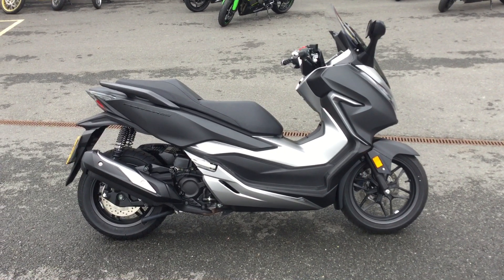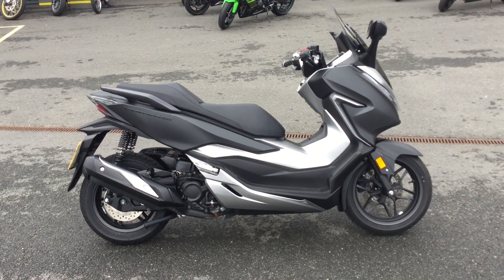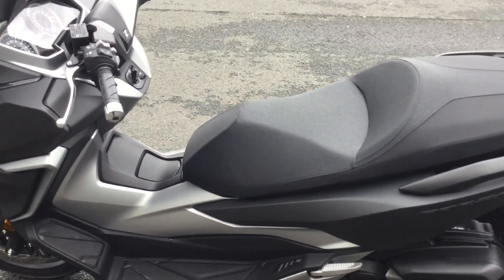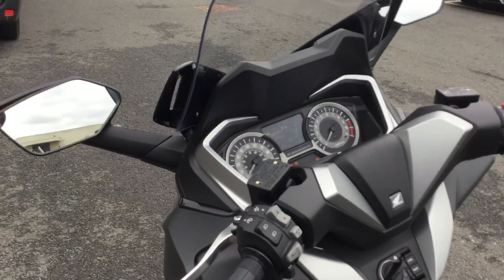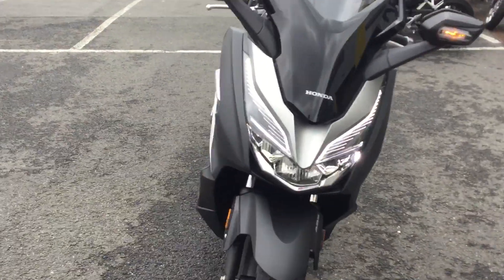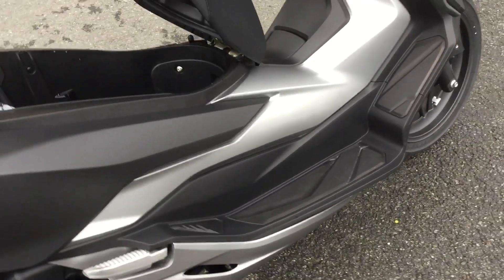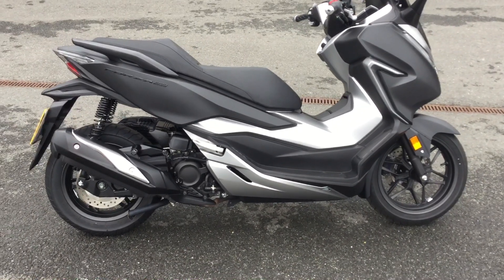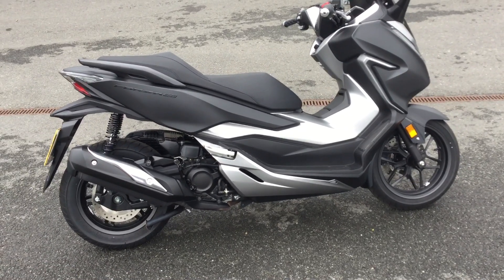2018 Honda Forza 300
2018 Forza 300 at Blade Honda Abingdon